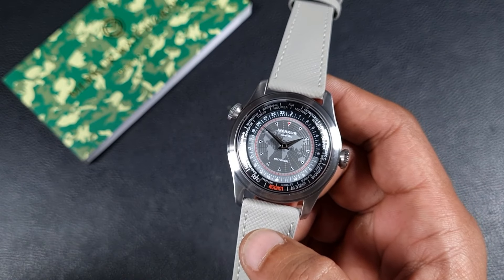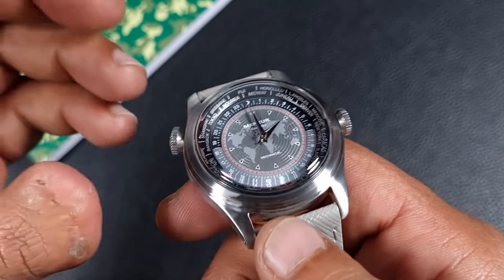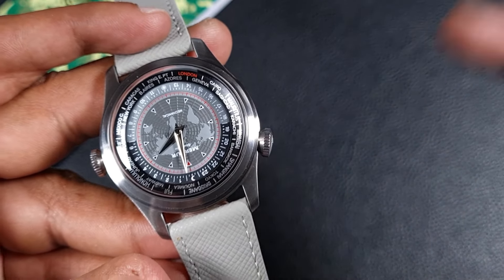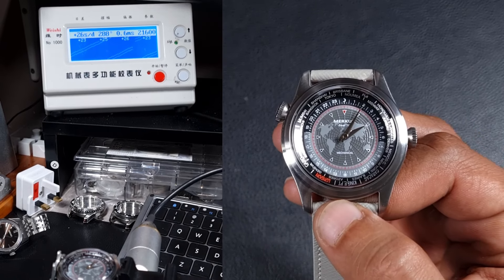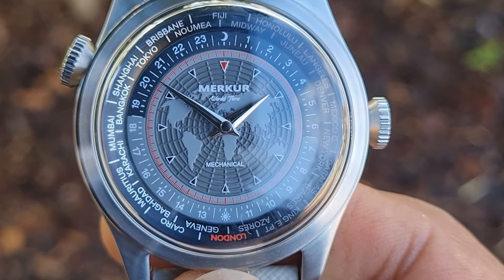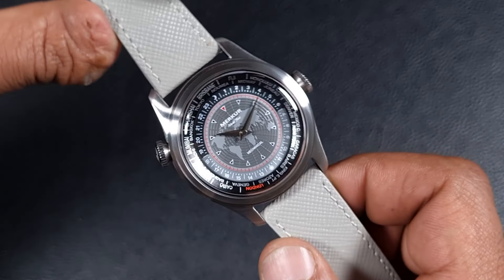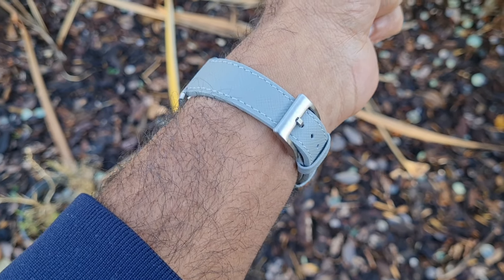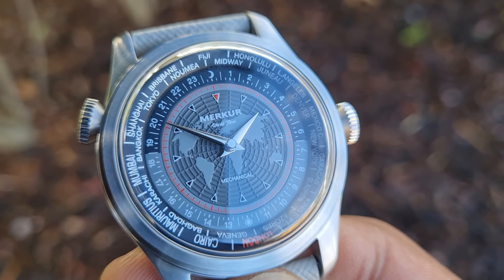Merkur World Timer 38mm | Full Review | The Watcher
This may be the cheapest word timer, but the build quality certainly doesn't show it!

Link below to watch: